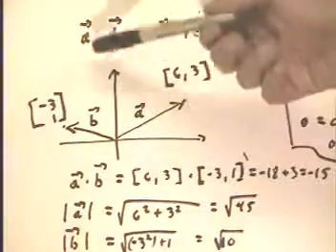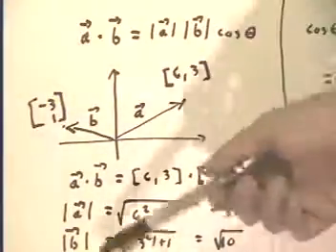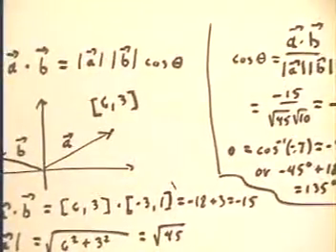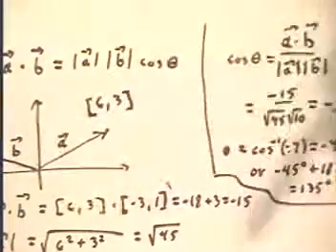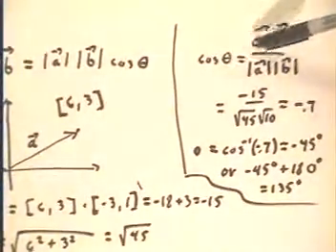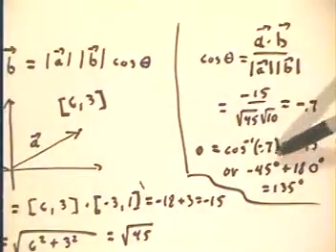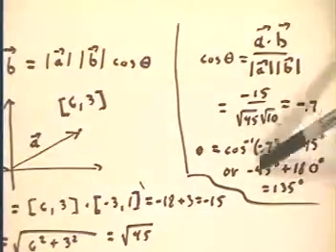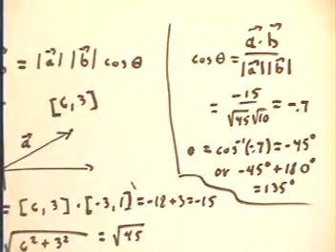pc2 990329 Snazzi2